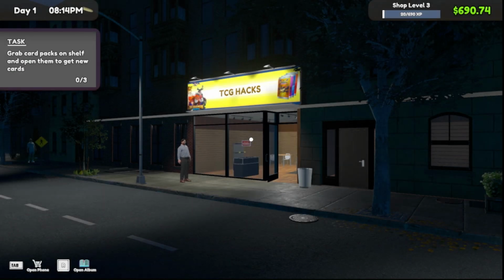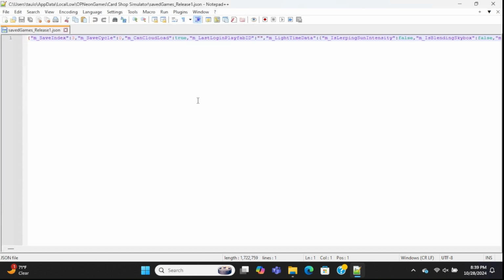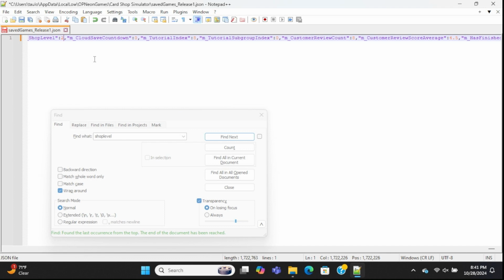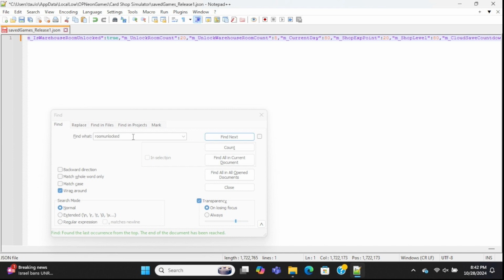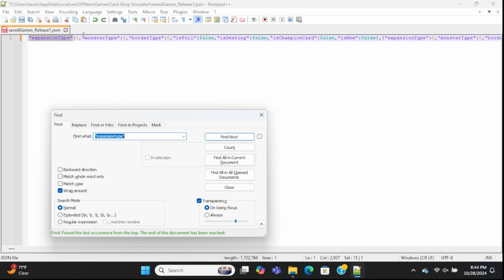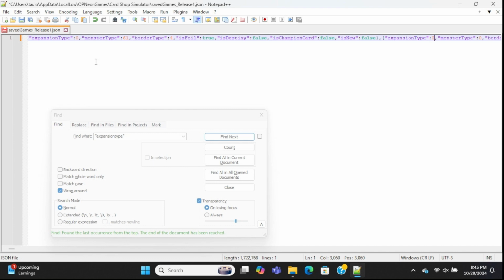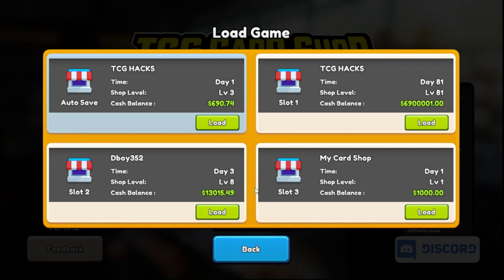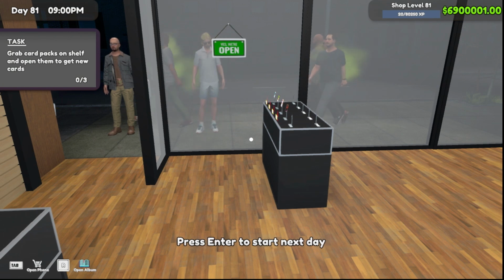TCG Card Shop Simulator How to unlock everything in V 49.2 update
This video is showing you how to give yourself everything anytime you want in TCG Card Shop Simulator without using mods in the new V 49.2 update.

Always make a backup of your save files before modifying them.

ONLY CHANGE THE THINGS I SHOW YOU OR YOU COULD CORRUPT YOUR ENTIRE SAVE FILE.

The default save file location is:
C:\Users\User\AppData\LocalLow\OPNeonGames\Card Shop Simulator

Download Notepad++ for free

While in the .json file copy and paste below for each item:
To give yourself money search for coin
To change your level search for shoplevel
To change the day search for currentday
To unlock all events search for gamereportdatacollectpermanent
To unlock warehouse and shop search for roomunlock
To give yourself any cards search for "expansiontype"

For the cards remember
expansion type: 0 = Tetramon, 1 = Destiny, 2 = Ghost
Monster type : whatever card number it is in the TCG card price guide
Boarder Type: 0 = Basic, 1 = First Edition, 2 = Silver, 3 = Gold, 4 = EX, 5 = Full Art
Is Foil: True = foil, False = non foil
Is Destiny : only applies to ghost cards
Non of the other settings matter that I can tell for the time being.

For the room unlocks:
Iswarehouseroomunlocked: True = yes, False = no
unlockwarehouseroomcount: 8 is fully upgraded
unlockroomcount: This is the main shop, 20 is fully upgraded